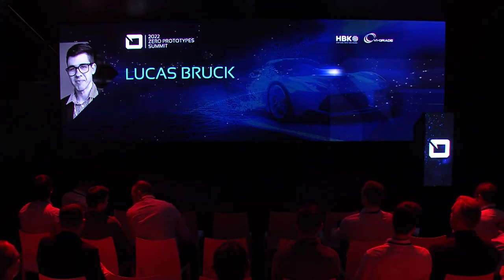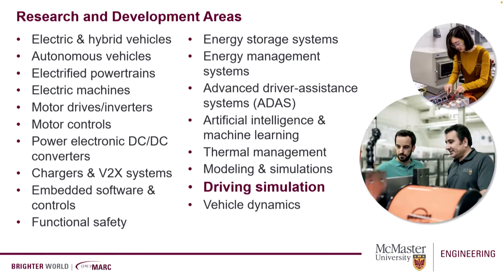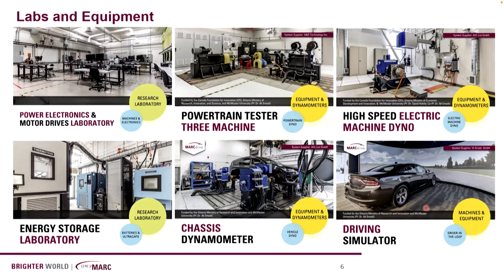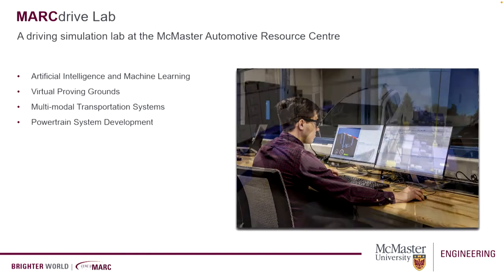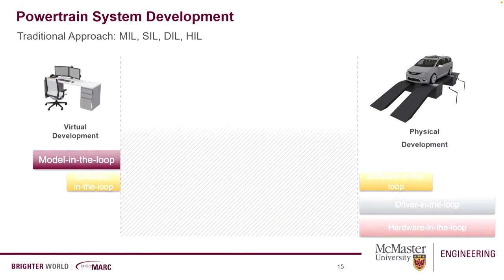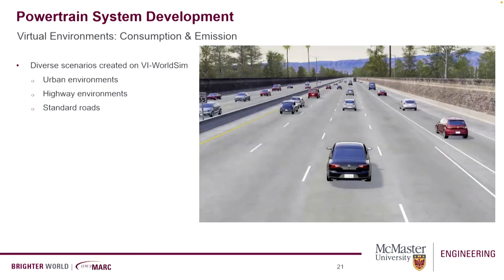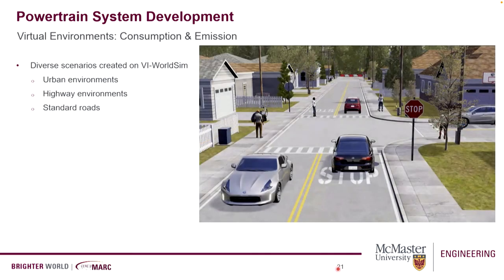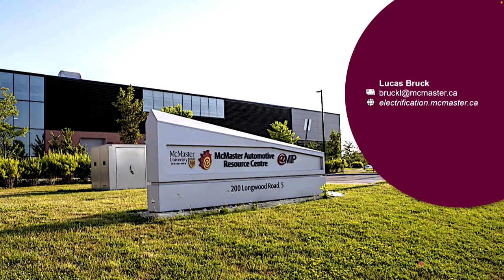McMaster University - Driving Simulation for the Development of Electrified Powertrains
Driving Simulation for the Development of Electrified Powertrains
Lucas Bruck, Ph.D. Candidate, McMaster University

Recently, the automotive industry has been moving towards more electrified vehicles as automakers are pushed by tighter regulations and more conscious consumers. In addition, innovative powertrain systems are constantly being developed meaning high potential to better current products every model year. Traditionally, the industry approach to new powertrain systems relies heavily in prototyping and testing. That often translates to huge cost and time of development. Furthermore, that results in a lack of flexibility, since once a component is prototyped, it can only be modified to a certain degree. For that reason, there has been increasing virtualization and digital twinning. Moreover, real-time simulation tools allowed the migration of much of the experimental testing to driving simulation. Through driving simulation, engineers can easily swap between powertrain components and topologies, rapidly implement new control strategies, analyse their impacts to drivability, and consumption performance. All that in realistic and diverse scenarios, accounting for the driver perception. This presentation shows how the MARCdrive lab is equipped to tackle those tasks, accelerating vehicle electrification. It shows a modular powertrain model, that converse with a static driving simulator, a NVH simulator, and a chassis dynamometer. The lab is located at the McMaster Automotive Resource Centre in Hamilton, Canada and the simulators are provided by VI-grade.